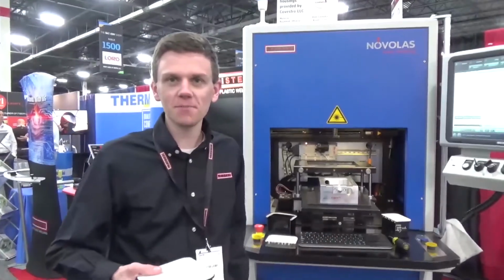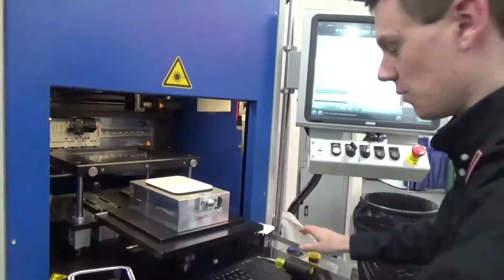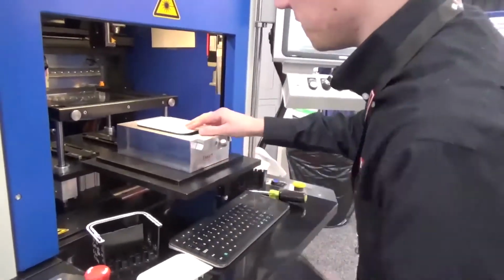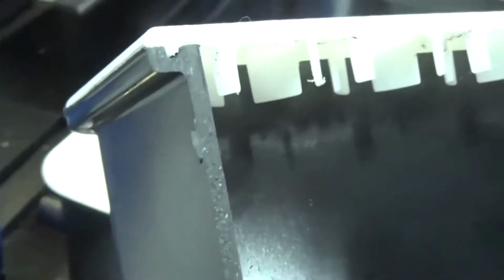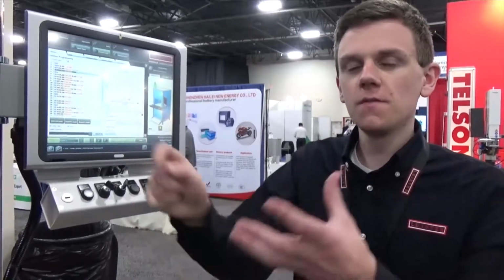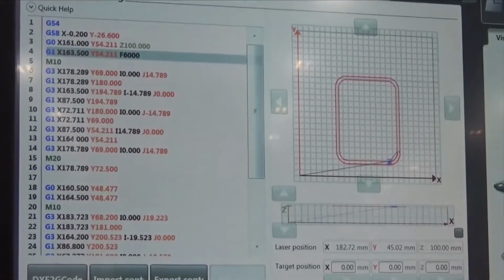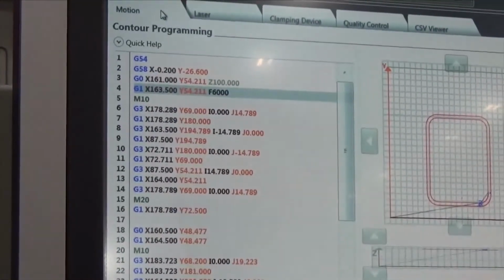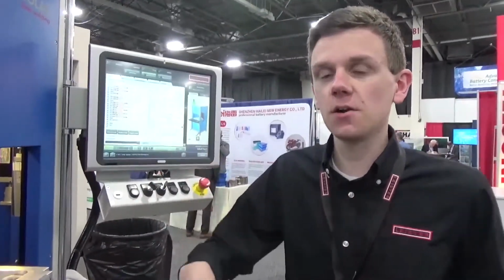Soldadura láser de carcasa de batería / Láser Leister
Demostración práctica de soldadura láser Contour de una carcasa de batería de PC durante el Battery Show en Novi, MI.

¿Necesita asesoría?
Contamos con personal calificado a su disposición, para apoyarle en seleccionar correctamente la combinación de equipos en su aplicación.